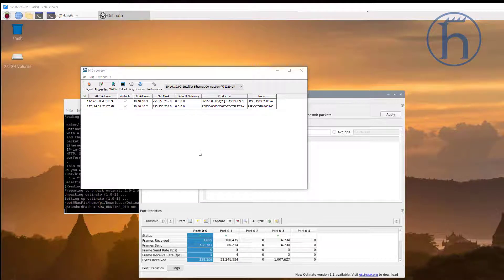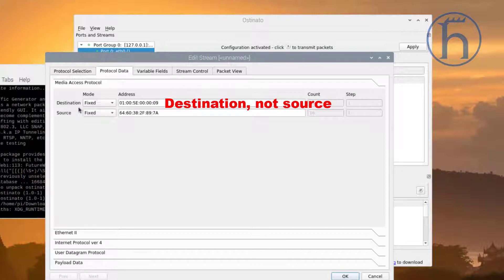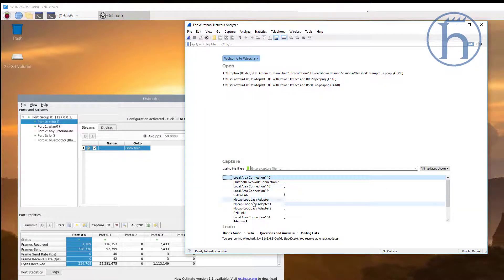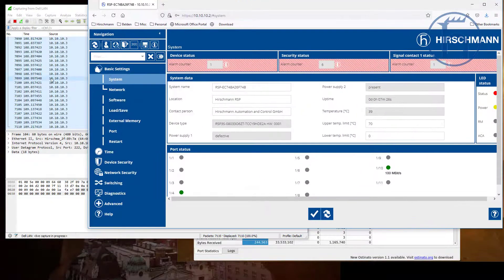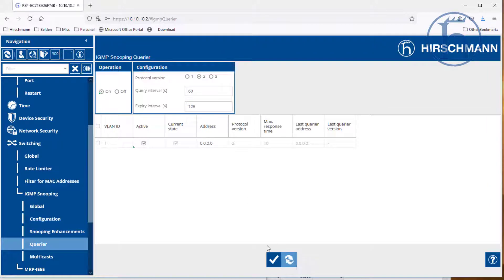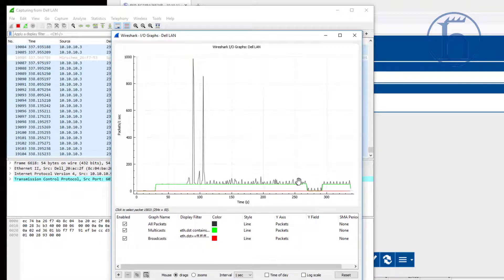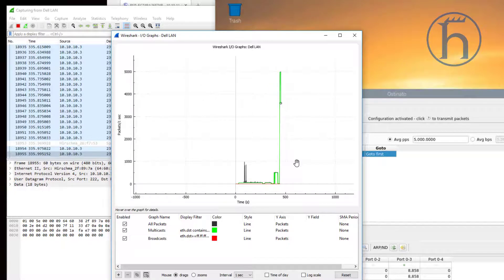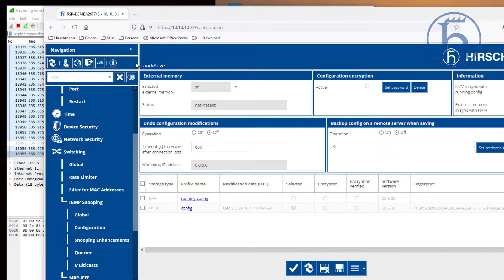IGMP Snooping multicast filtering 1 Take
A one-take video, so apologies for the mis-speaks, but I think I caught all and made the necessary in-video corrections.